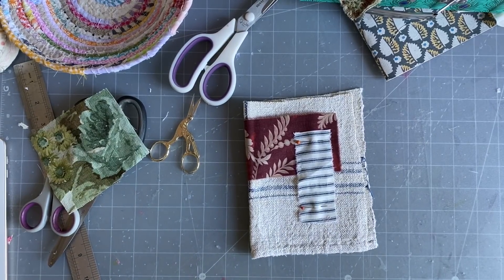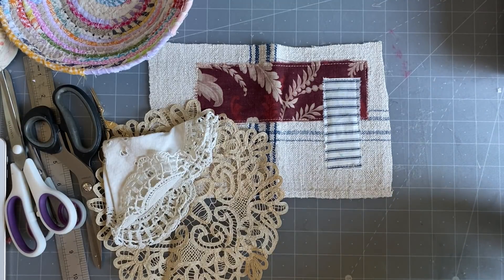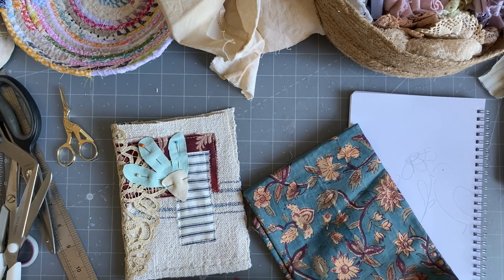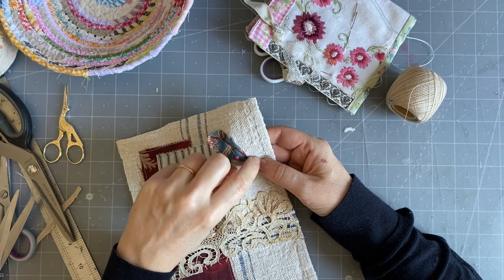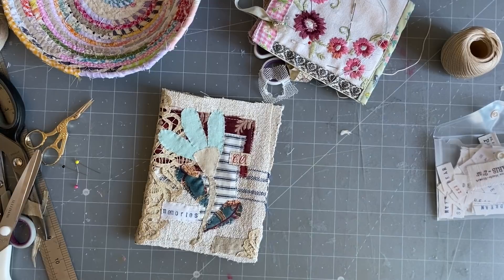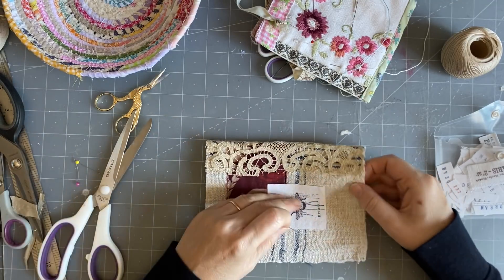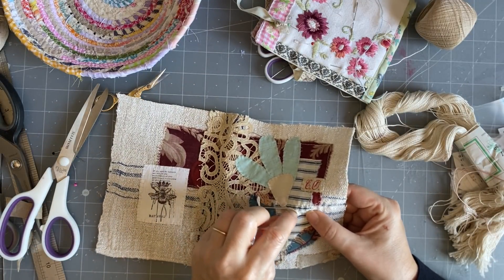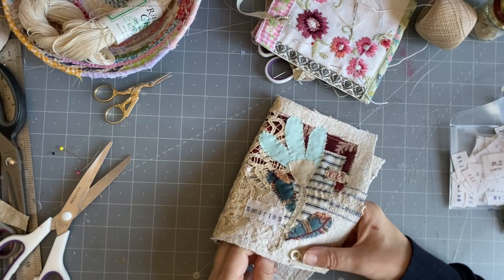The100DayProject | Day 45: fabric journal cover | Inspired by : applique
Today's suggestion was made by Loretta:  Inspired by : applique